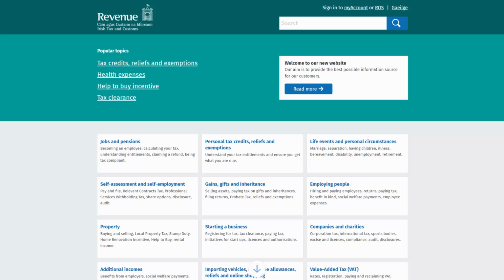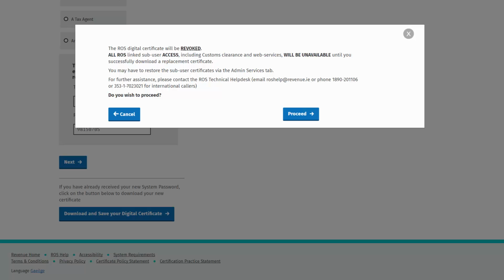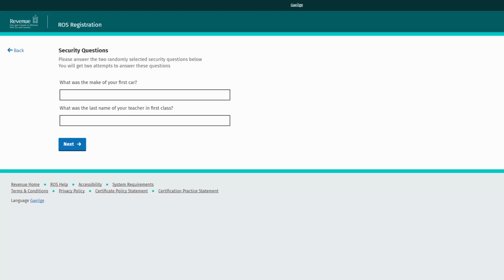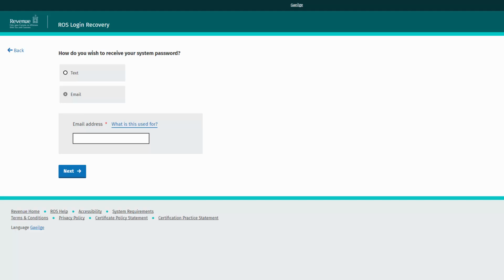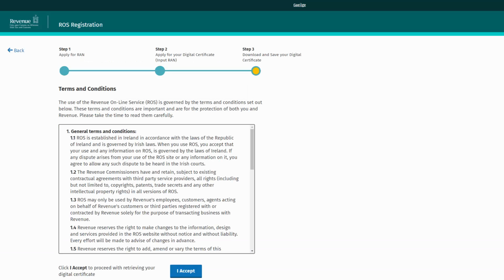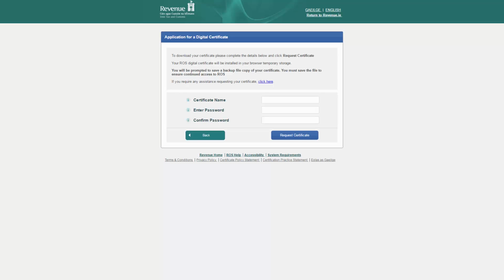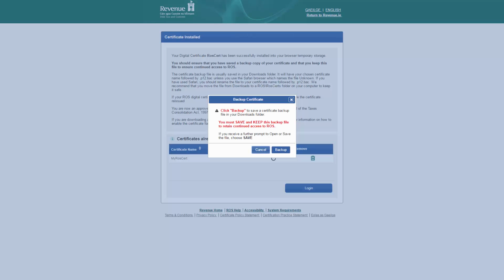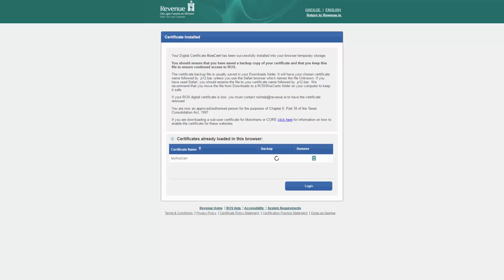The ROS Registration - ROS Reset Login process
The ROS reset login allows ROS Administrators to download a new ROS digital certificate if they forget their certificate password or if their original certificate is lost or expired.
For further information on registering for ROS, please visit the ROS Help Centre